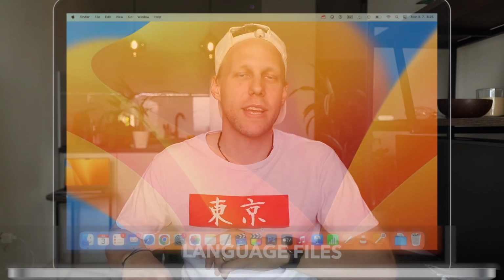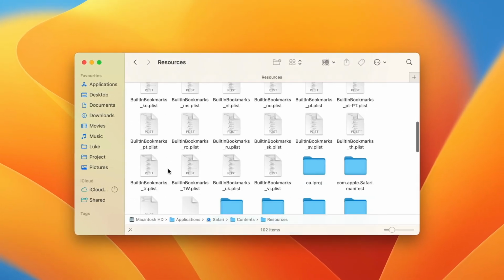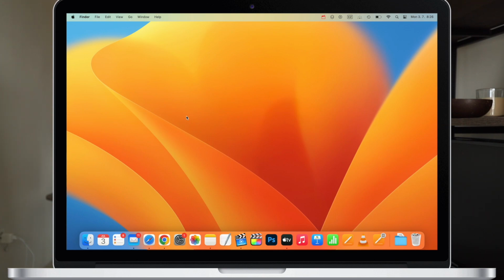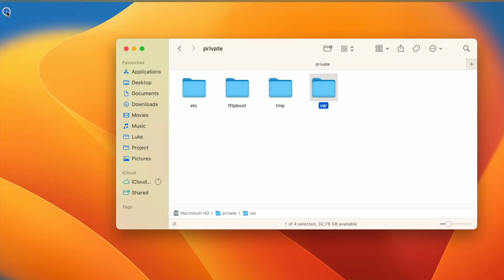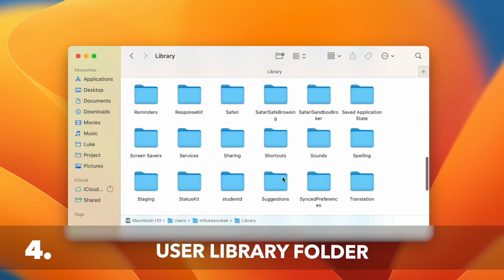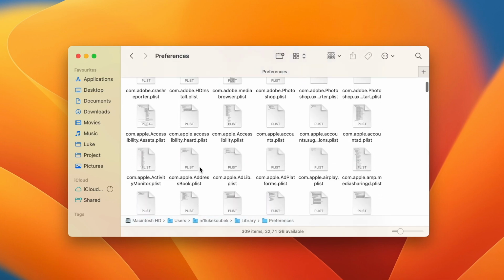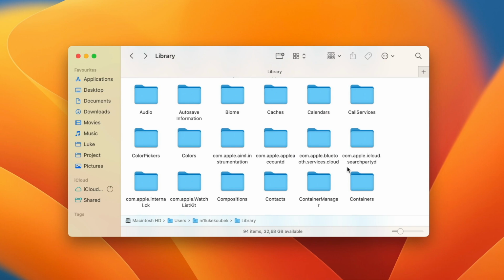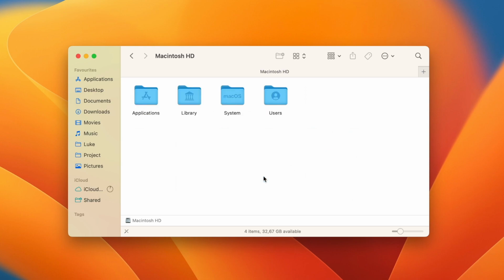5 macOS Folders You Should Never Touch And Why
If your Mac is running low on space, you might be tempted to delete files and dig into folders which you should not.

⏱ TIMESTAMPS
0:00 - Intro to macOS Folders
0:48 - Delete Language files?
1:58 - Hidden /private/var Folder
3:20 - System Library Folder
3:51 - User Library Folder
5:49 - Hidden Folders in Home Folder